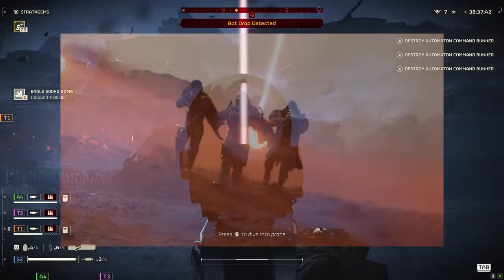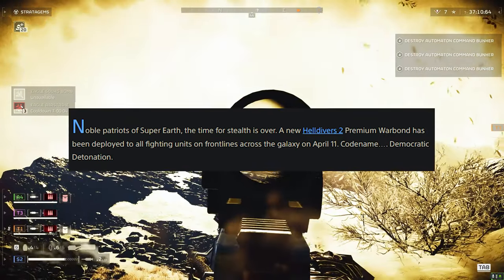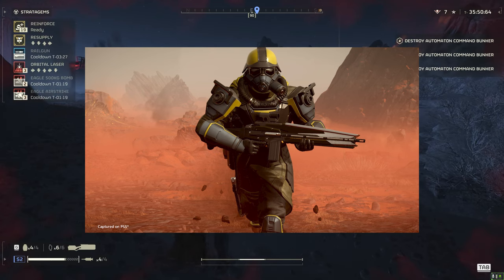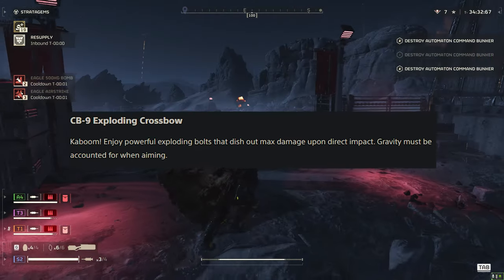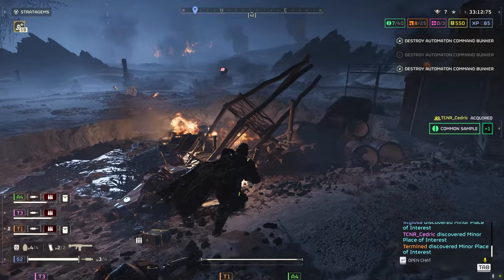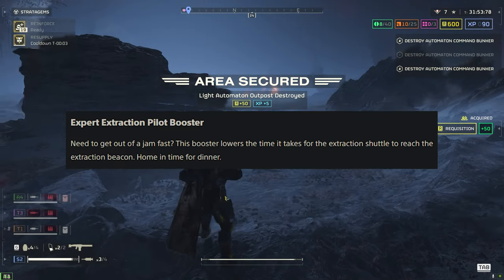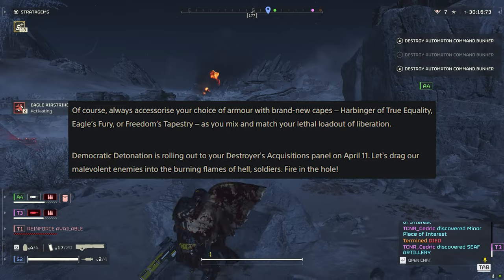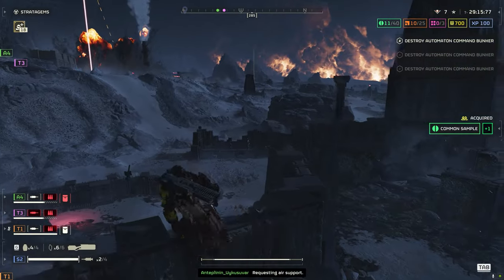Helldivers 2 NEW Warbond Weapons and Armor! Democratic Detonation!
Helldivers 2 Democratic Detonation Warbond weapons and armor have been revealed! Let's break them down!

0:00 Democratic Detonation Warbond
1:11 Warbond live date
2:00 BR-14 Adjudicator Rifle
3:03 R-36 Eruptor Rifle
3:49 CB-9 Exploding Crossbow
4:51 G-123 Thermite Grenade
5:33 GP-31 Grenade Pistol
6:34 Expert Extraction Pilot Booster
7:16 CE-27 Ground Breaker Armor
7:33 CE-07 Demolition Specialist
7:47 FS-55 Devastator Armor
8:13 New Capes